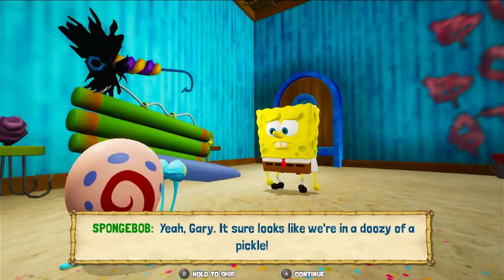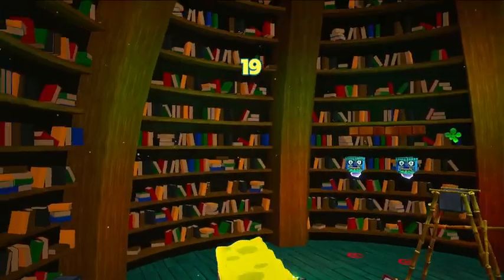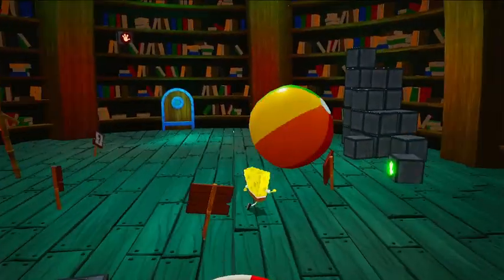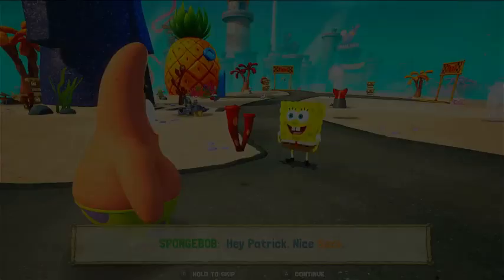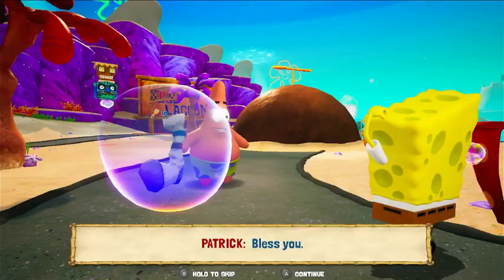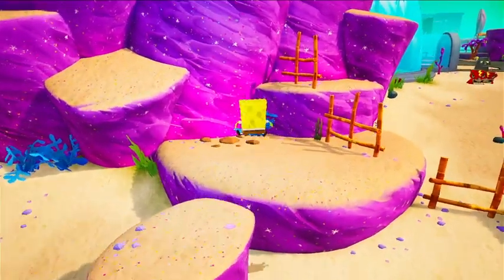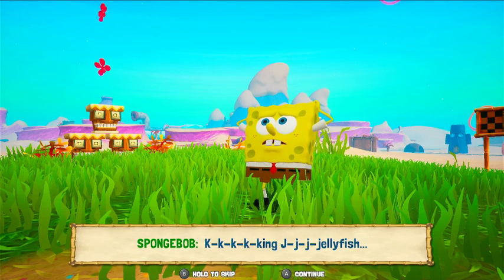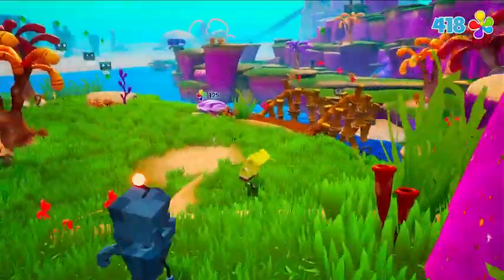SpongeBob SquarePants Battle for bikini bottom rehydrated part 1